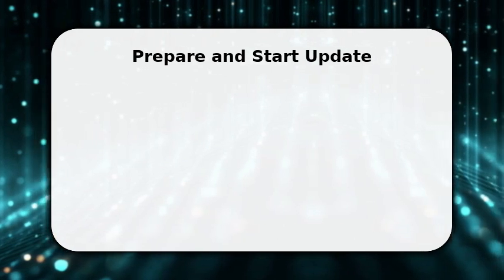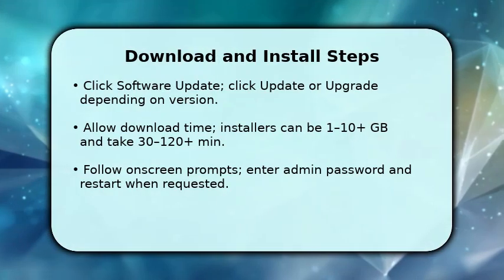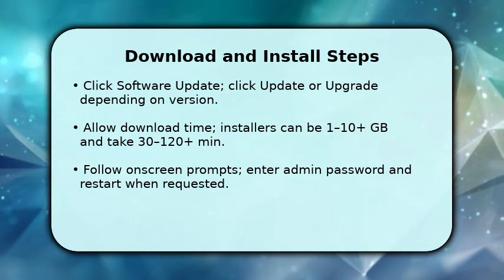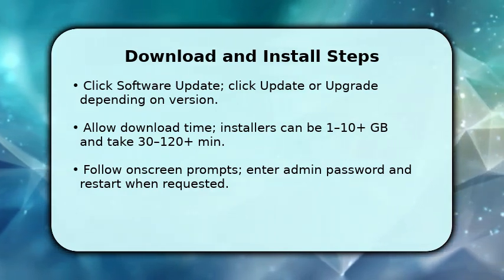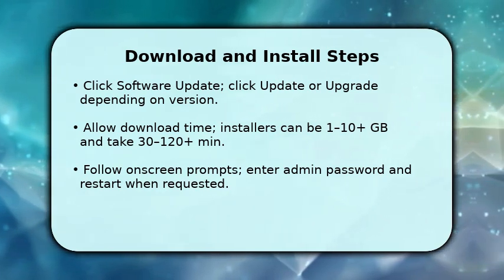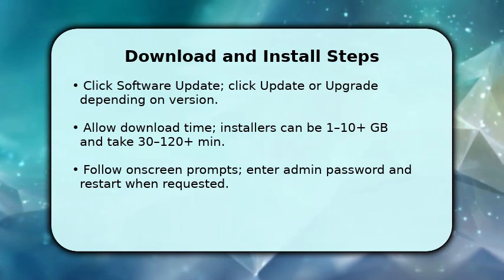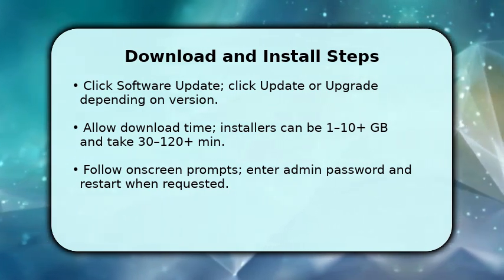How to Update Your Macbook - Step by Step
How to Update Your Macbook - Step by Step | 🔒 Surfshark VPN Deal — Stay private and secure. $1.99/mo + 3 Months Free ▸

Learn the essential steps to update your MacBook for optimal performance and security. This video guide walks you through checking system requirements, downloading updates from Apple'se latest software releases, installing macOS Big Sur or Monterey with ease-of-use tips.

update Mac, macOS update process, MacBook performance upgrade, installing macOS updates, latest Apple software releases for Mac, system requirements checker